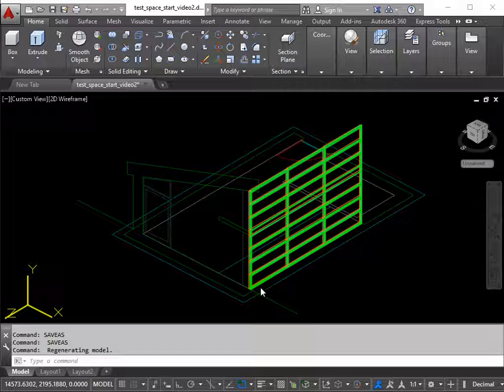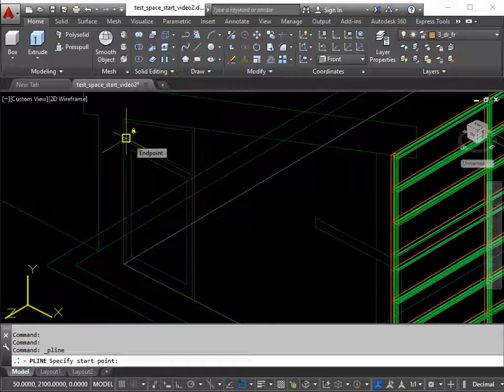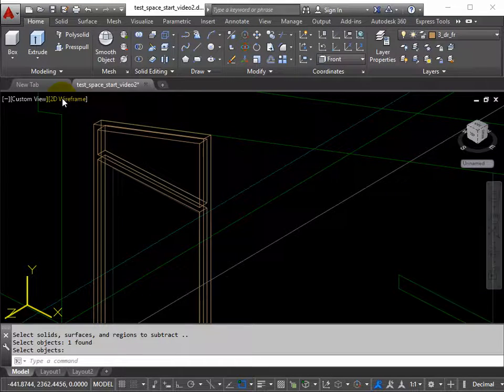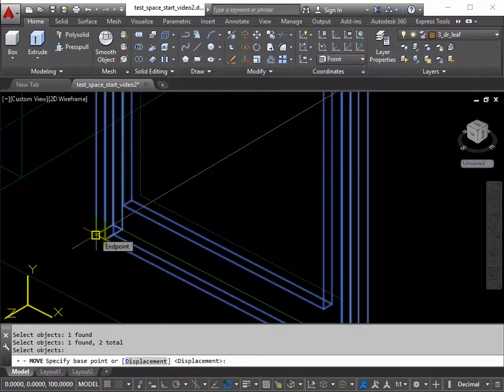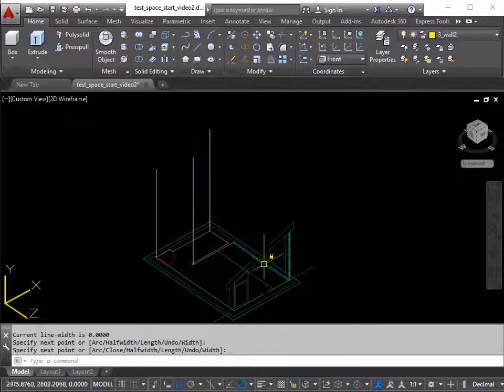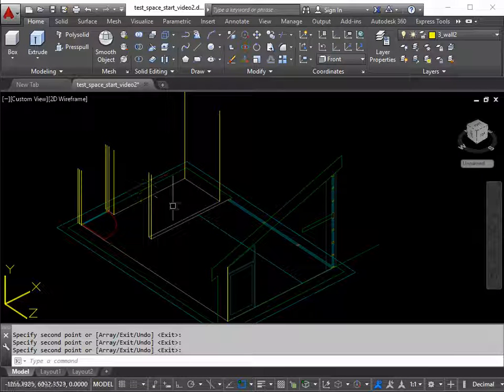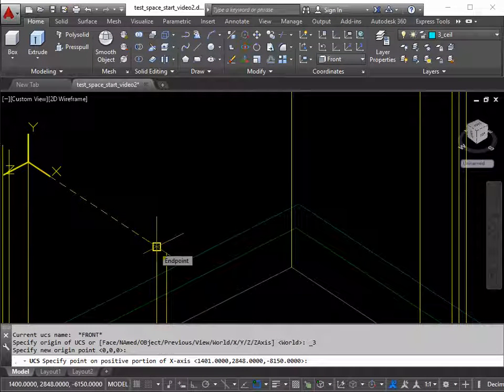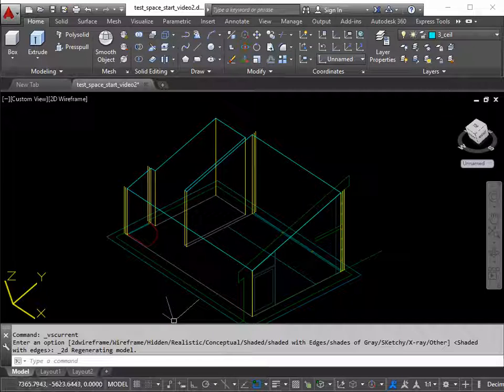AutoCAD 3D Simple Architectural Space Part 2 Door and Ceiling